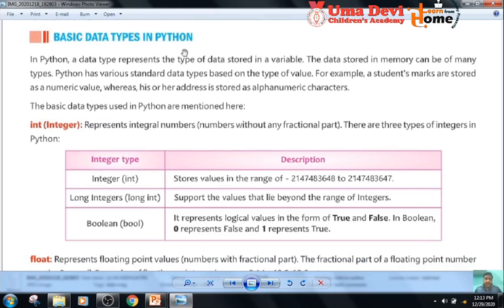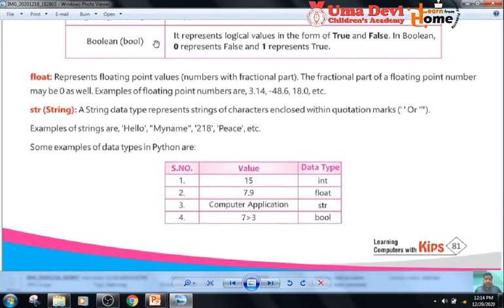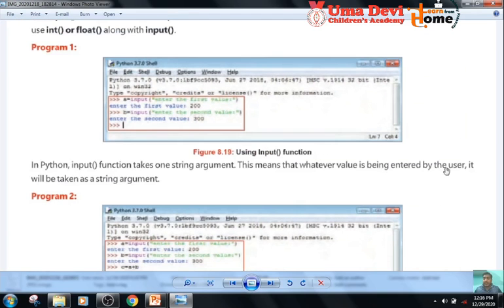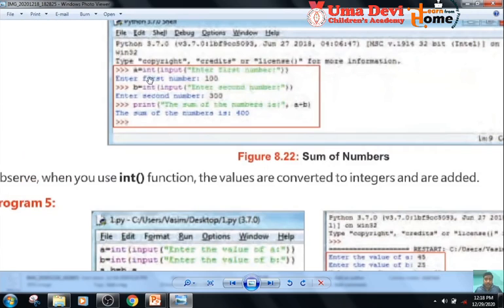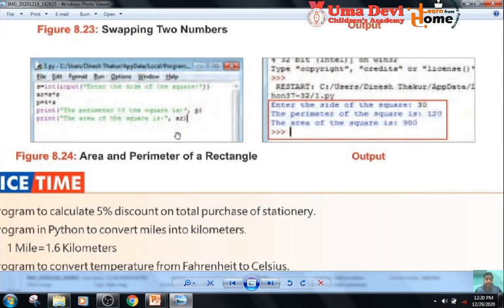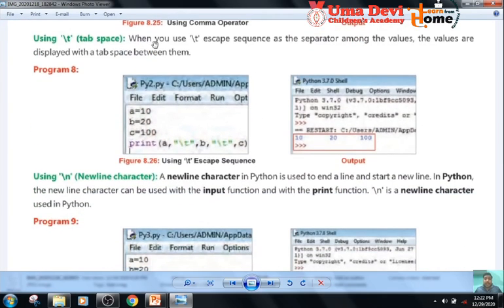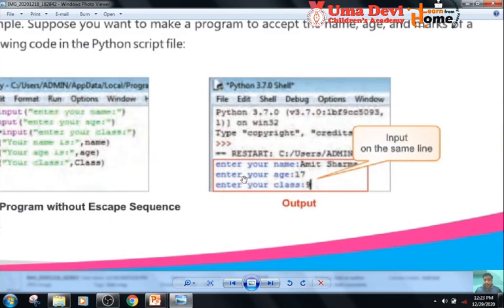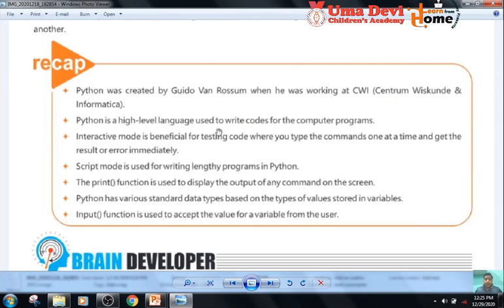Class 6, Computer Class, Jan 10, 2021